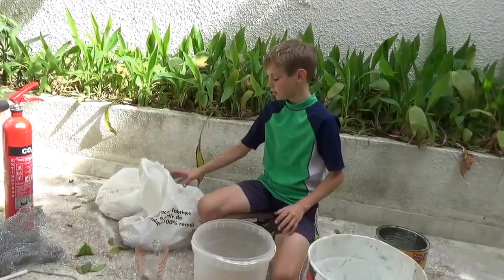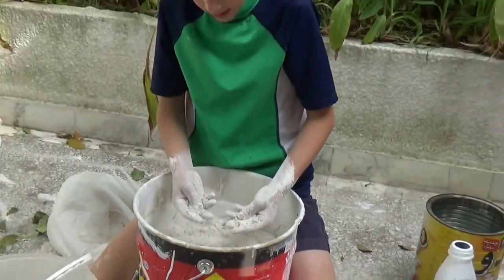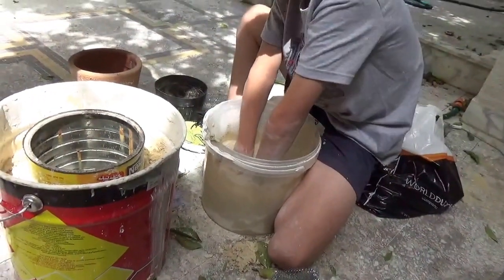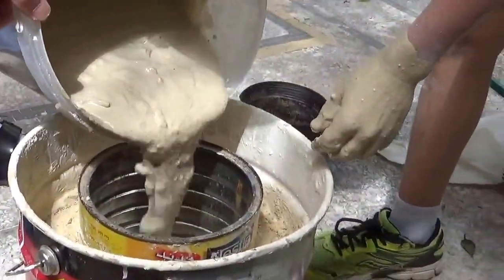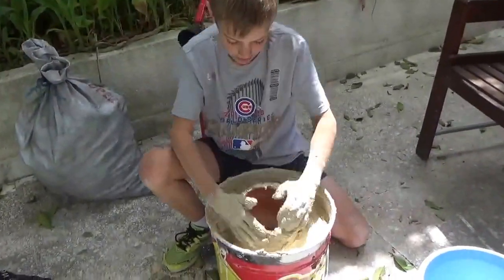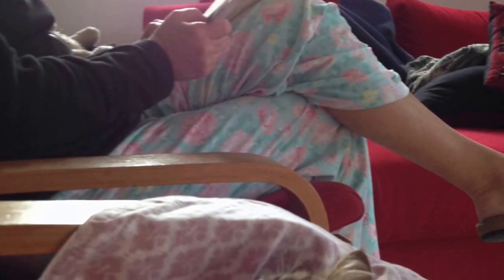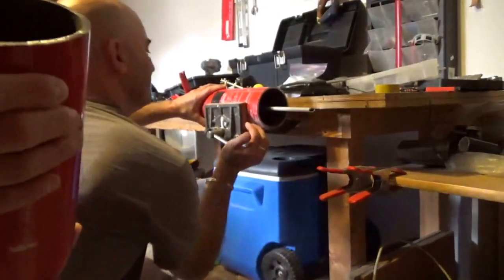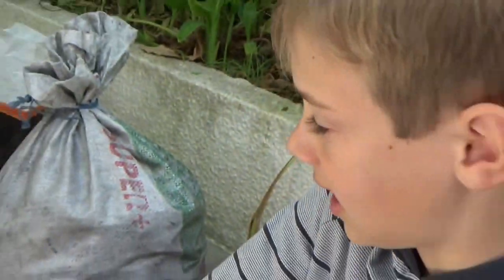Proving Grant Thompson (Mini Metal Foundry)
Grant Thompson channel is right here or at the end of this video. I hope you enjoy us making his forge but wait till next video to find out if it works.